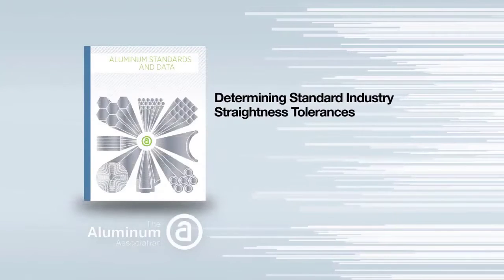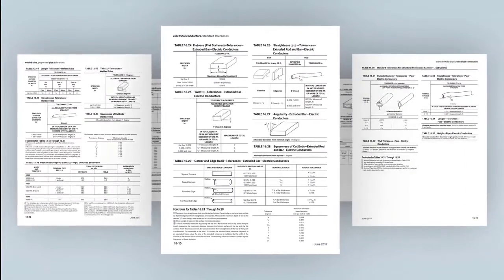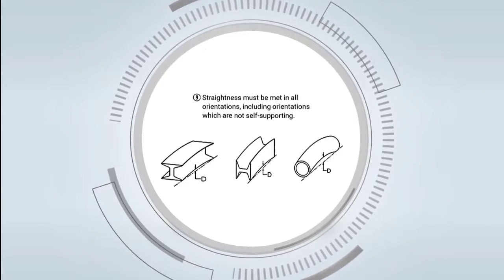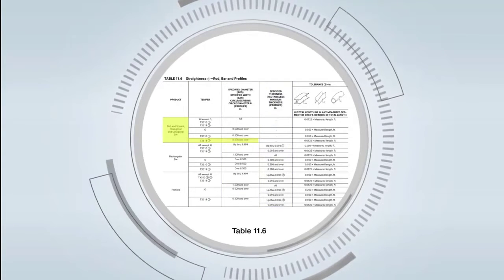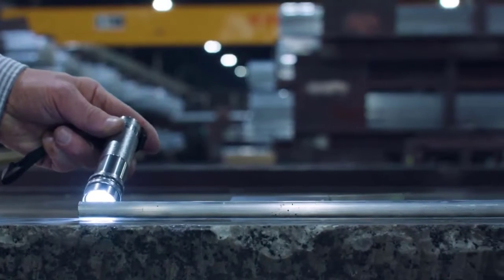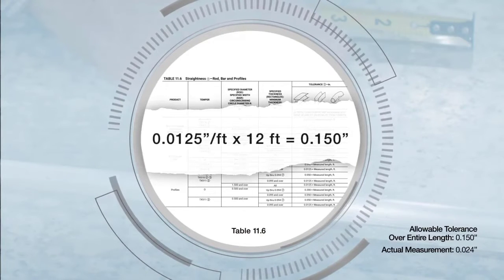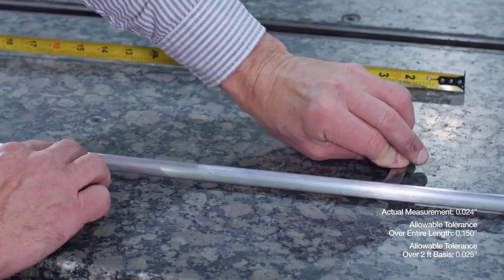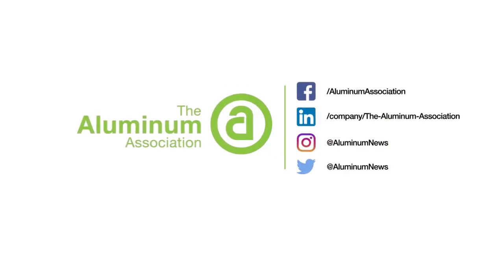Aluminum Extrusion Tolerances - Straightness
Learn how to properly measure your aluminum extrusion for straightness using tables found in Aluminum Standards and Data, which is available in US or metric units from the Aluminum Association bookstore